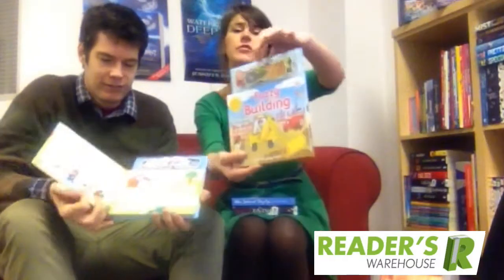RW Friday Reads - Book Recommendations 3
Lisa and Thomas from Reader's Warehouse highlight some titles to check out in our stores or web store.

1) Felt and Magnet story books - R69 each

2) The Raven Boys by Maggie Stiefvater - R69

3) When Sophie Met Darcy Day by Helen Yeadon - R69